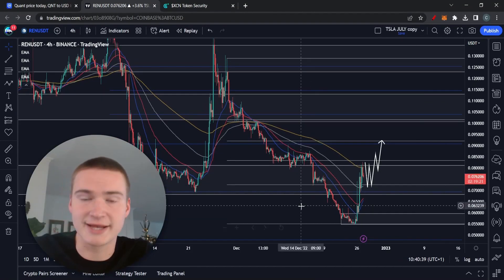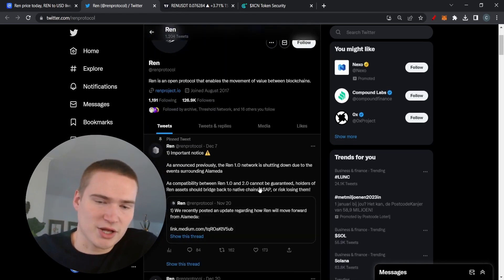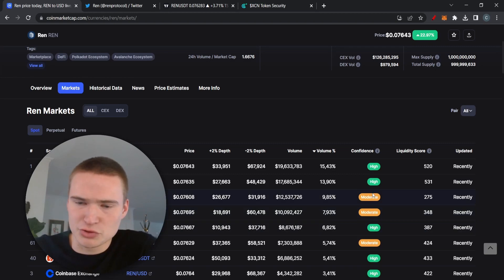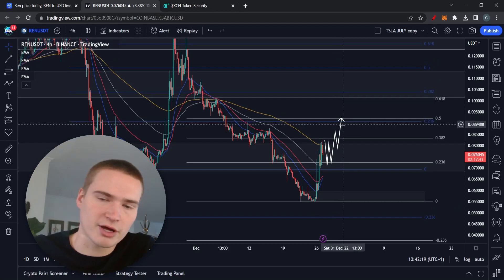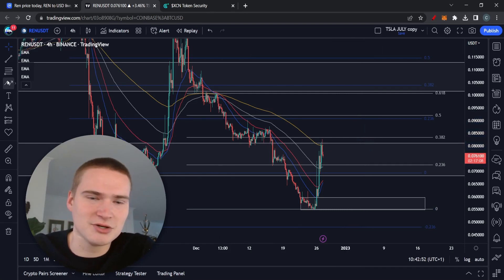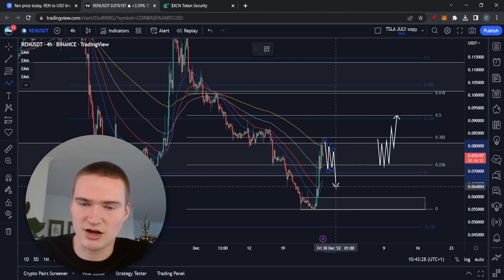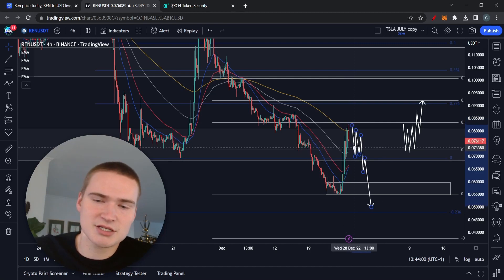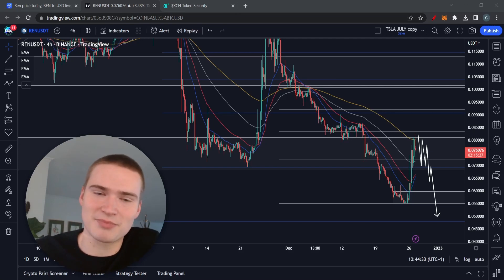REN PRICE PREDICTION TODAY!📈 | REN PRICE PREDICTION & NEWS 2022!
REN CRYPTO PRICE PREDICTON 2022

Social links!